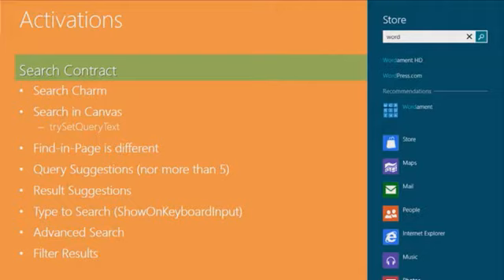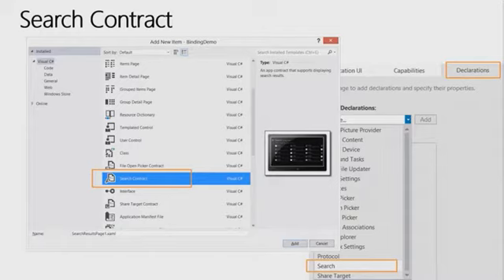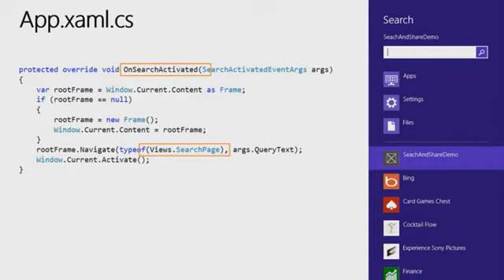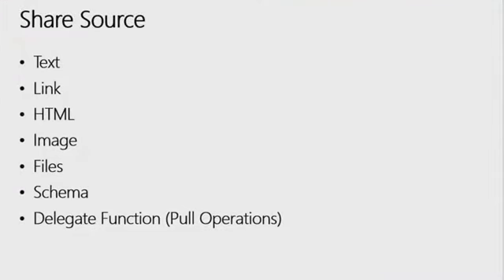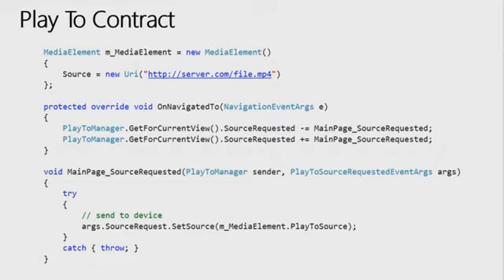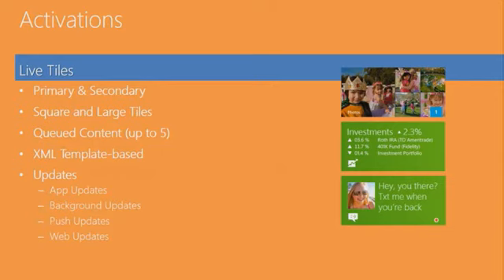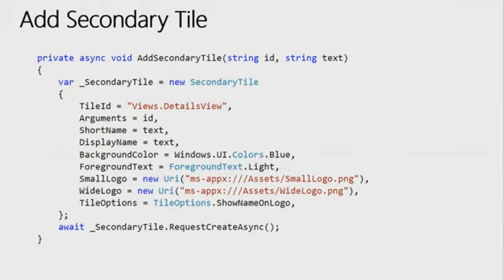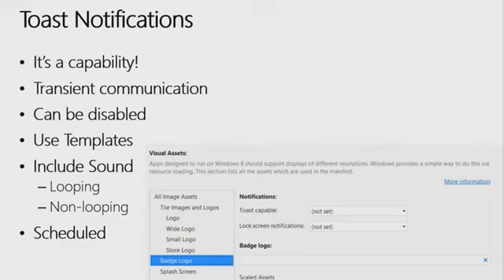07 Win Store App Essentials